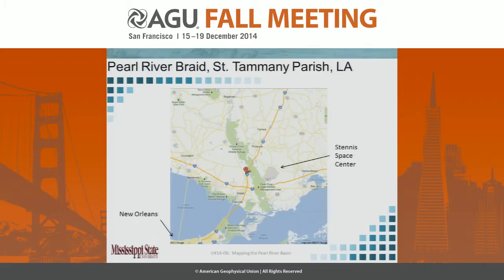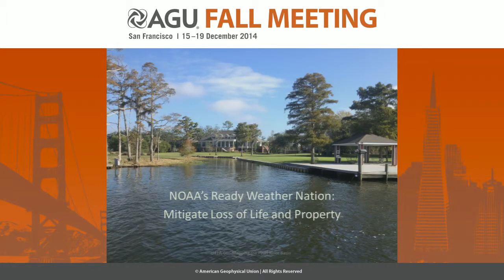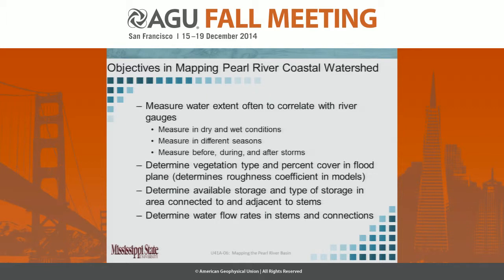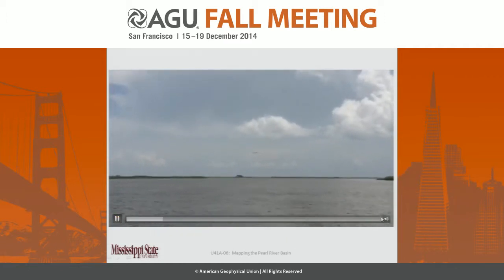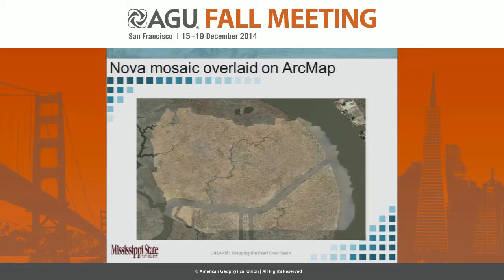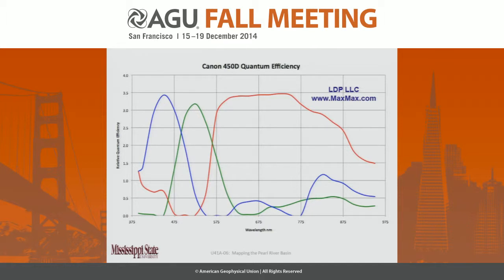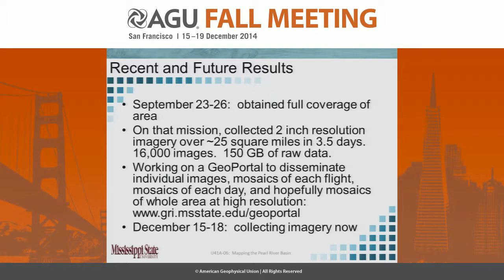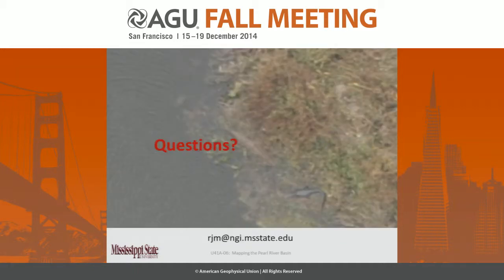U41A-06. Using Small Unmanned Aerial Systems to Advance Hydrological Models in Coastal Watersheds